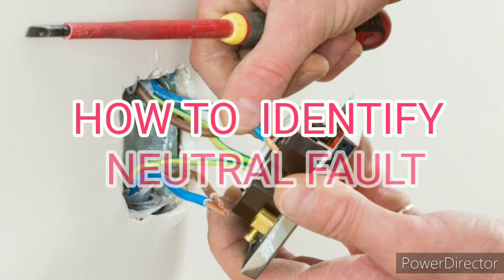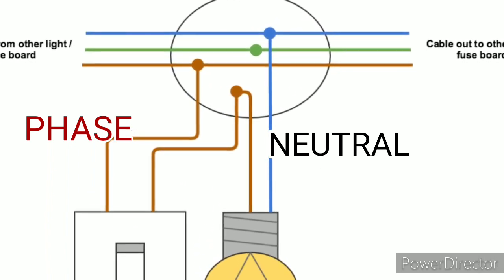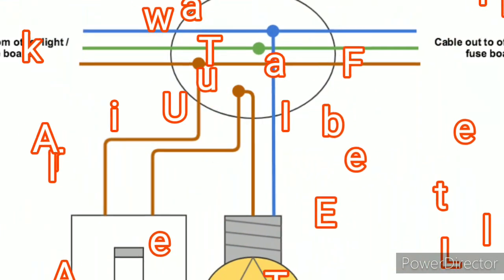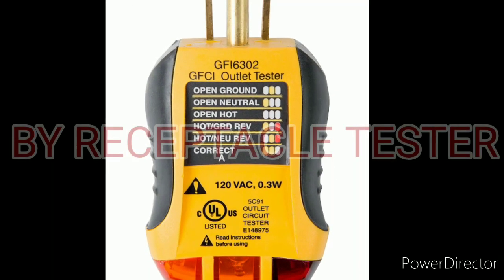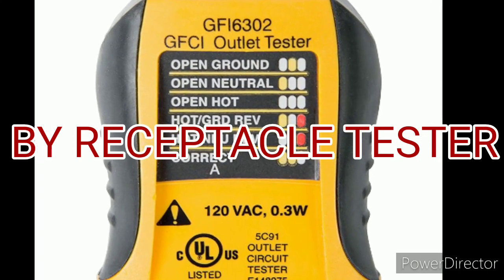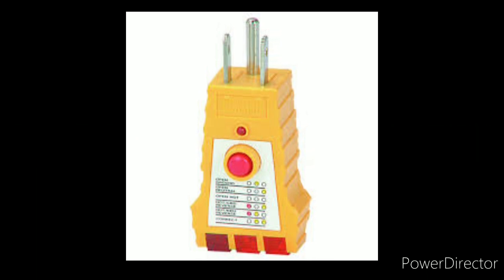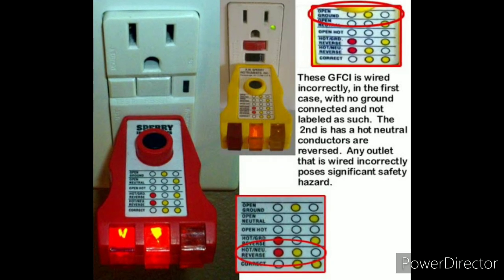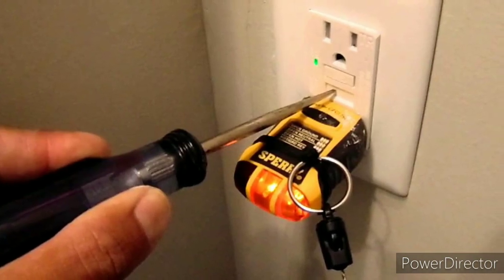ELECTRICAL WIRING NEUTRAL FAULT FINDING BY NEW IDEAS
# Electrical circuit neutral fault finding with new Ideas
# Neutral Fault